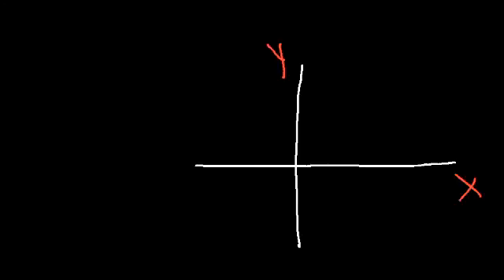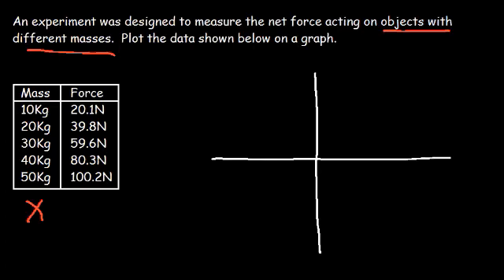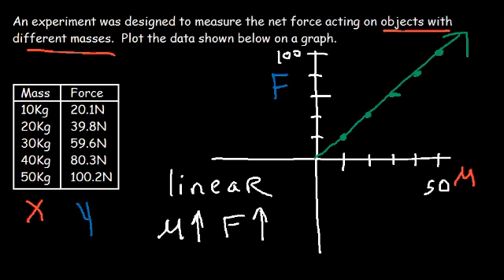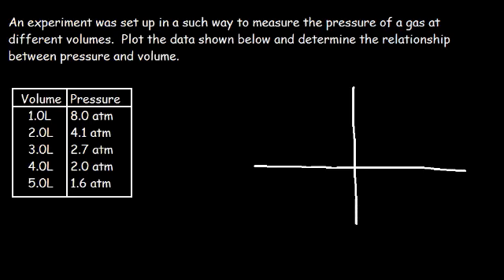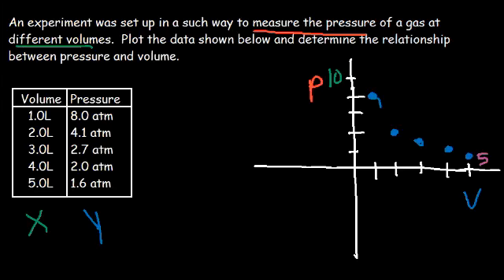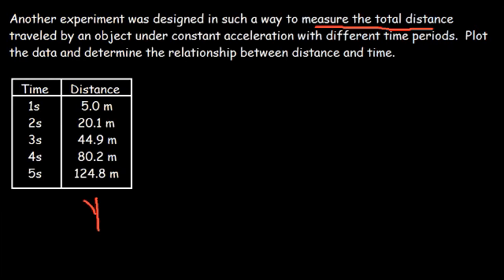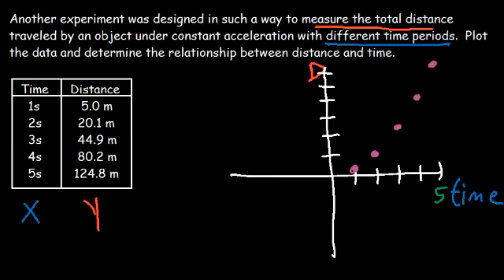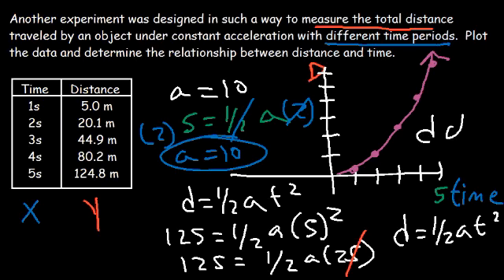Dependent and Independent Variables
This math and science video tutorial shows you how to identify the dependent and independent variables so you which data to plot on the x axis and on the y-axis.  It contains plenty of examples and practice problems such as word problems.  It shows you if the dependent variable and independent variable is x or y and it discusses the relationship of certain graphs such as linear curves, inverse relationships, and quadratic or parabolic functions.  Examples include Newton's second law of motion between force, mass, and acceleration, boyle's law of pressure and volume in chemistry, and distance vs time under constant acceleration in physics.  It also explains the difference between the control group and the experimental group.  The slope of the line for the force mass example is acceleration.